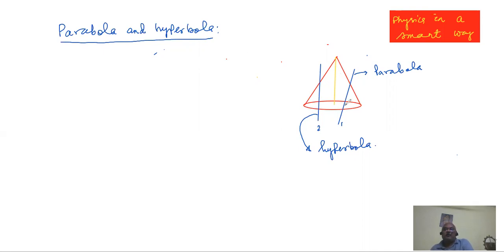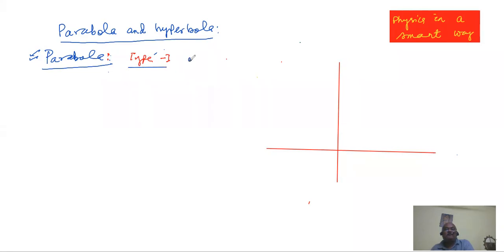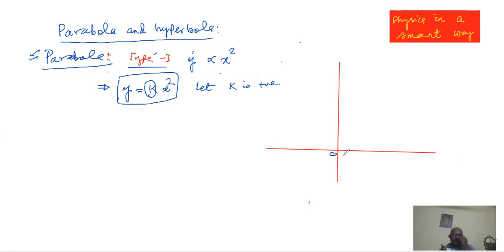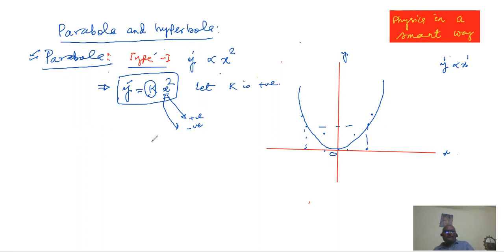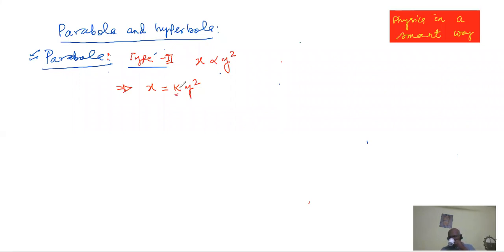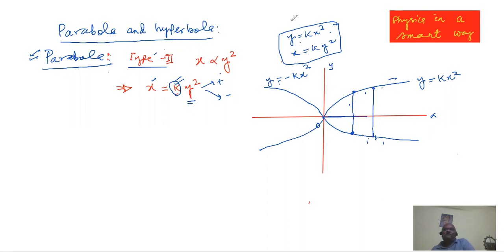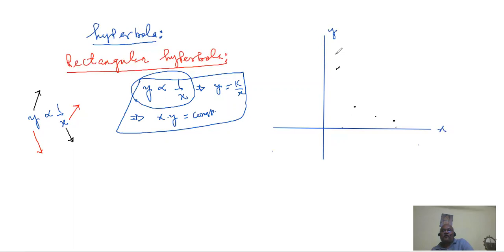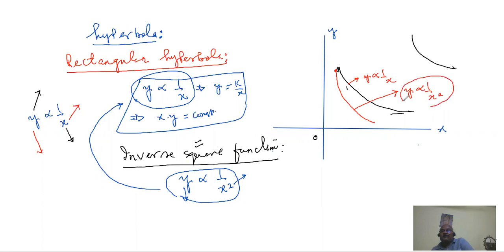Maths for physics 12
this video introduces the concepts and formulas of PARABOLA and HYPERBOLA!.